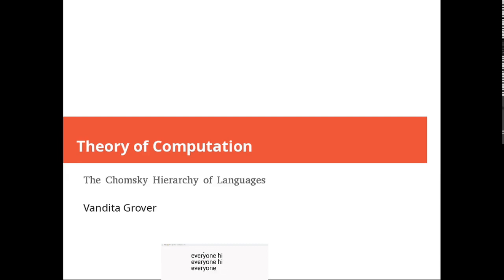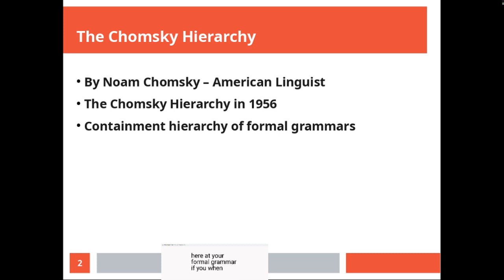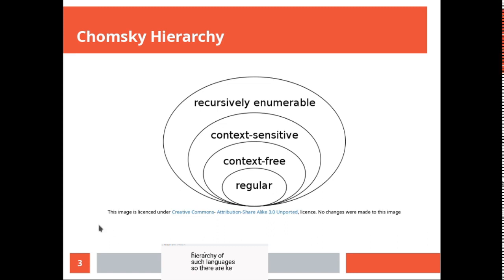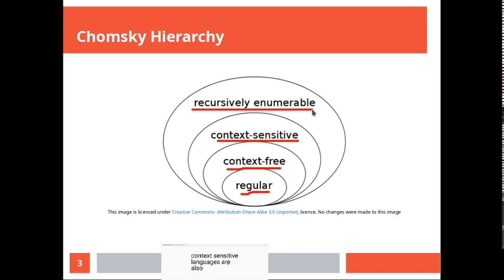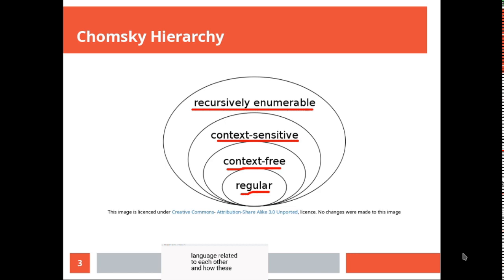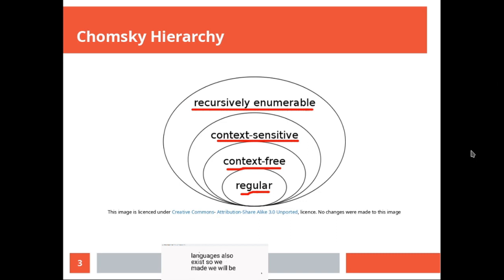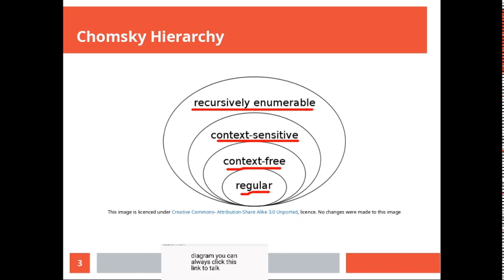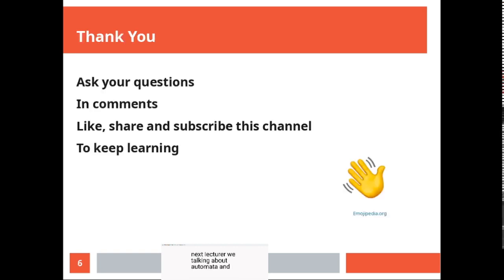The Chomsky Hierarchy of Languages